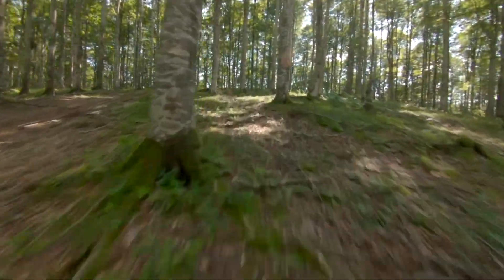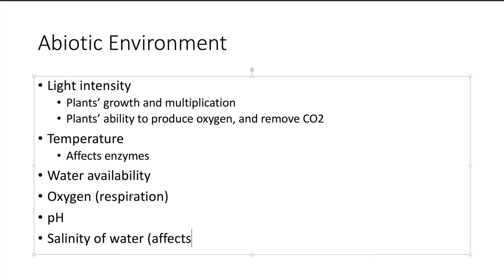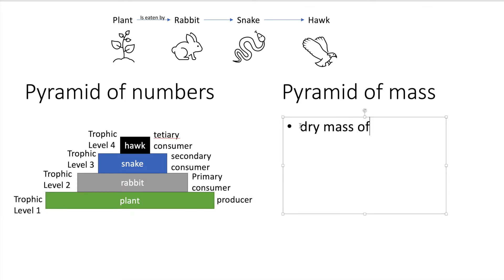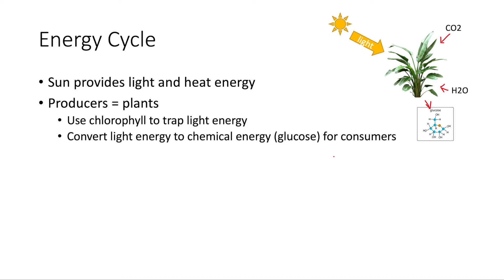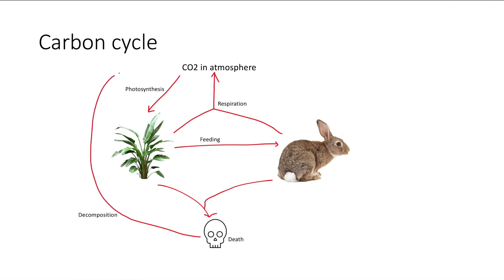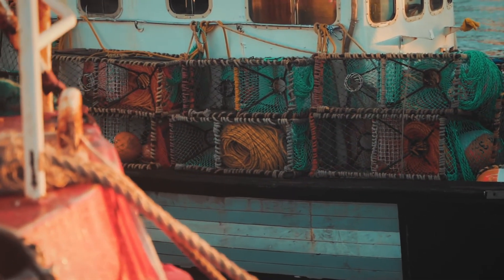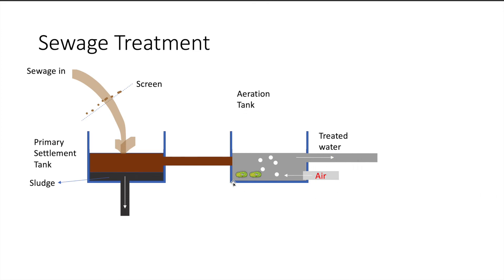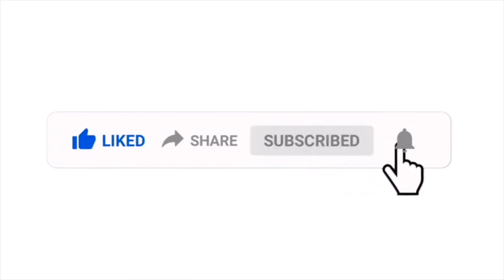ECOLOGY | O Level | Pure Biology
Understanding ECOLOGY! How organisms and their environment interact.

0:00 Intro
0:35 Vocabulary
1:15 Abiotic environment
2:36 Biotic environment
3:08 Chains, Webs, and  Pyramids
5:32 Energy flow
7:29 Carbon cycle
9:18 Impact of human activities
11:26 Sewage treatment
13:01 Bioaccumulation and Bioamplification
13:55 Conservation